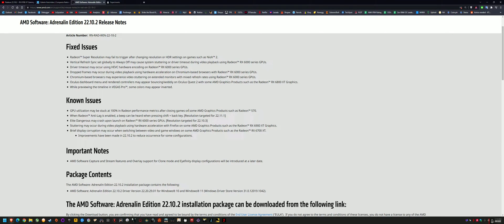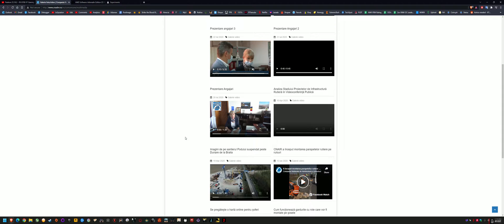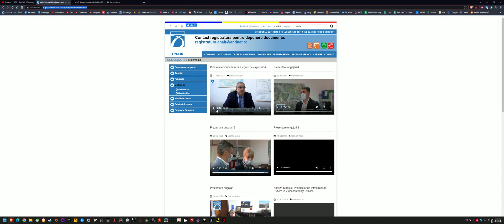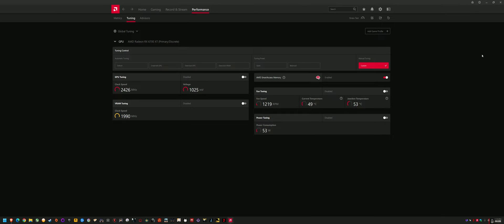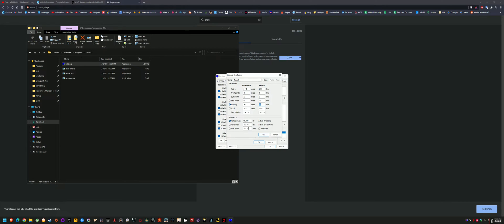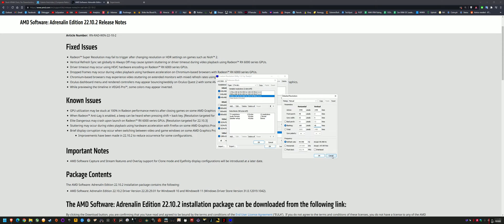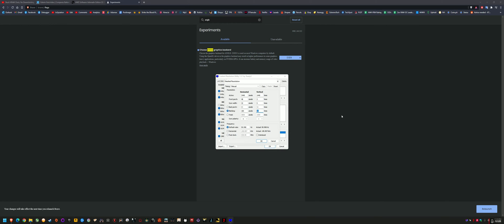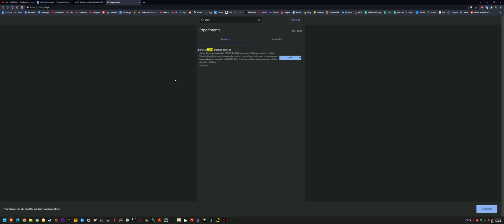AMD Radeon Driver 22.10.2 HW Acceleration Playback Fix + Possible Cause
So turns out there are flickering issues that may be monitor specific but can also be fixed by changing the Chromium backend, also works for VLC issues when trying to play 4K60FPS content.
Recorded with Radeon ReLive, 60Mb/s - 320kbps Audio AVC
System Specs:
►Ryzen 5 5600x PBO +0Mhz Negative 26 CO PPT: 115 TDC: 75 EDC: 125
►Deepcool AK620 - Ambients ~30ºC+
►Gigabyte RX 6700 XT Gaming OC 12gb Undervolt 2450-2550mhz@1037mV
►GPU Driver: 22.10.2 Resizable Bar Enabled
►MSI B450M Mortar Max Bios 7B89AMS.2H0 AGESA 1.2.0.7
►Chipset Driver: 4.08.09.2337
►Corsair HX1000i
►Fans:
3x PCCooler Halo FRGB 2000RPM 120mm Front
1x PCCooler Halo FRGB 2000RPM 120mm Rear
1x Scythe Kaze Flex ARGB 1800RPM  140mm Top Exhaust